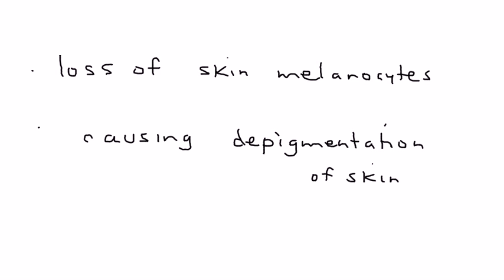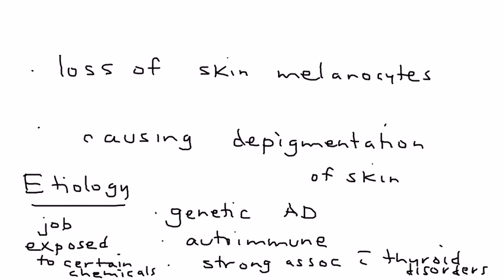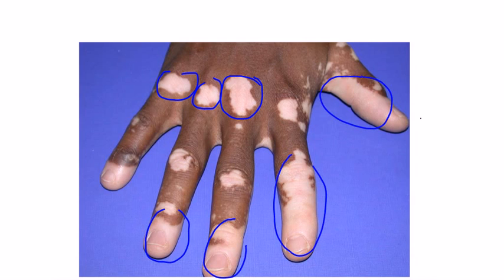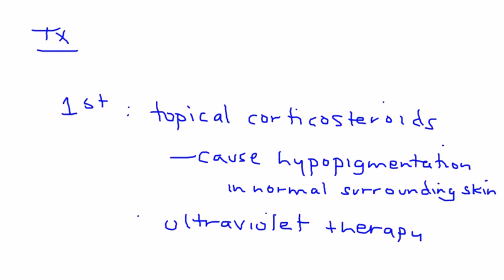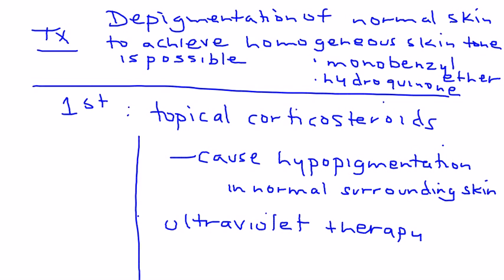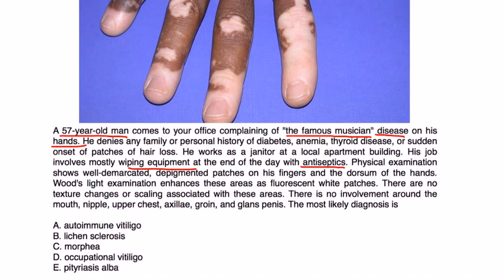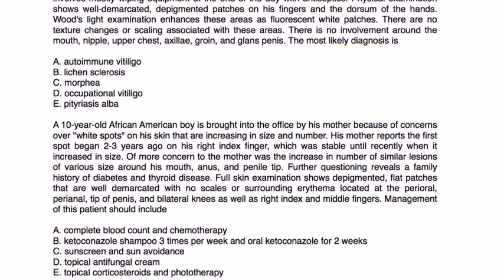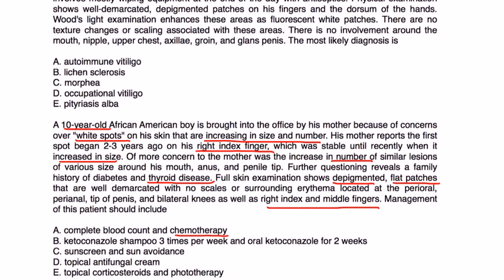Vitiligo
Instructional Tutorial Video
CanadaQBank.com